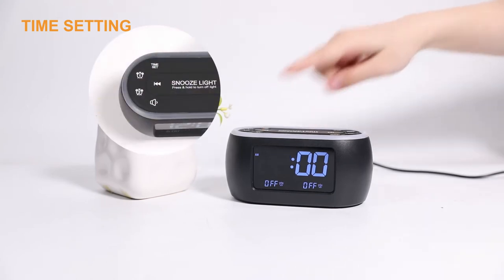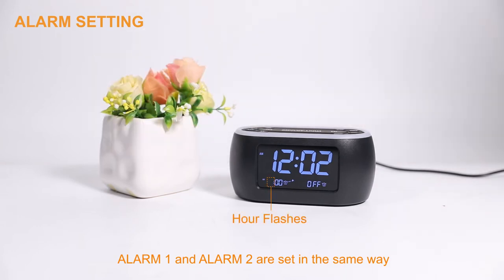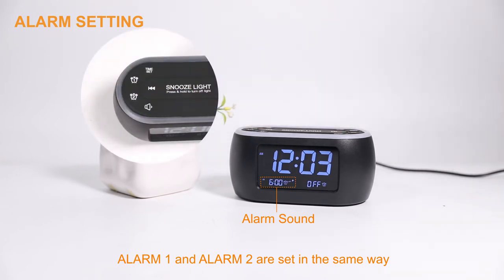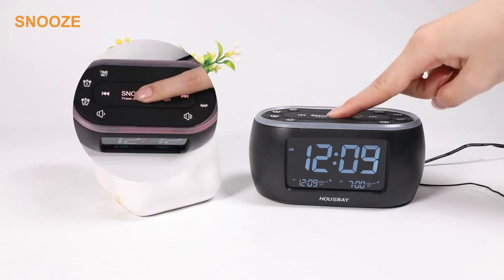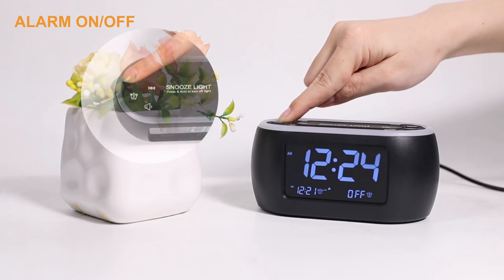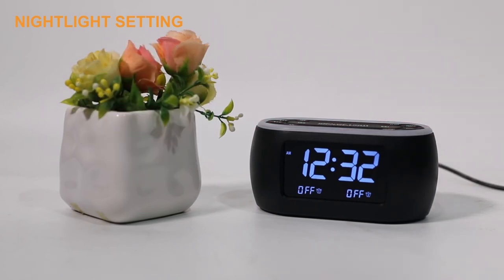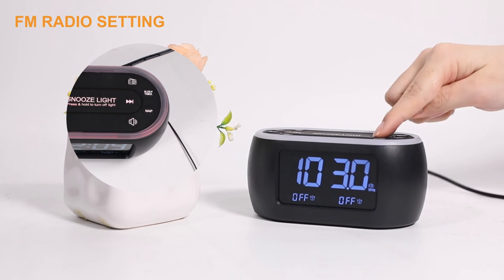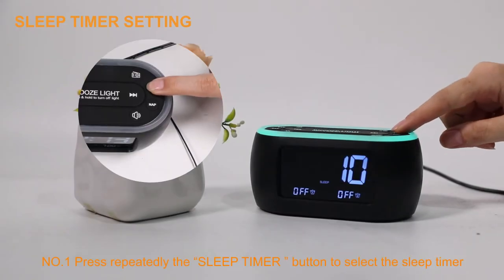The manual for the latest version of housbay alarm clock radio for bedroom in 2021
Hi, this is the latest version of  housbay alarm clock radio 's user muanual.